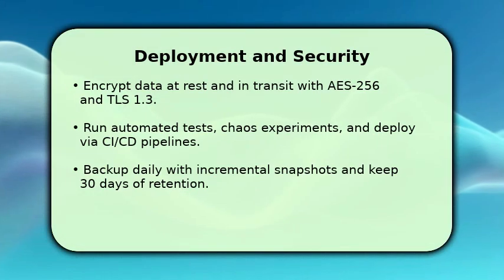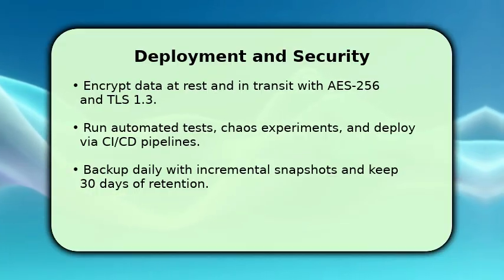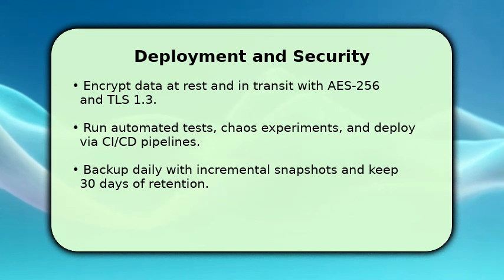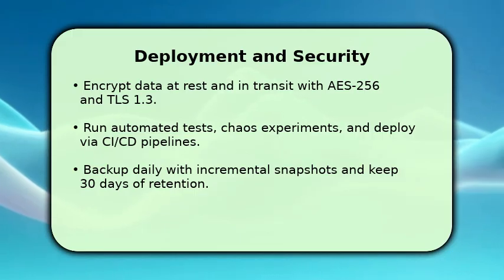How to Make Cloud Editing (only Way)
How to Make Cloud Editing (only Way) | 🔒 Surfshark VPN Deal — Stay private and secure. $1.99/mo + 3 Months Free ▸

Discover the essential steps to master cloud editing, a vital skill for modern content creators. This video guides you through setting up your account with popular platforms like Google Docs and Microsoft Office Online, optimizing file formats for seamless collaboration, and sharing documents in real-time across devices.

cloud editing, Google Docs tutorial, Microsoft Office online guide, collaborative document creation, real-thyte device syncing, file format optimization, online content management, remote teamwork collaboration, live sharing of documents, efficient cloud tools for editors